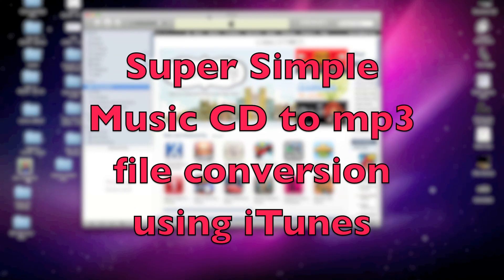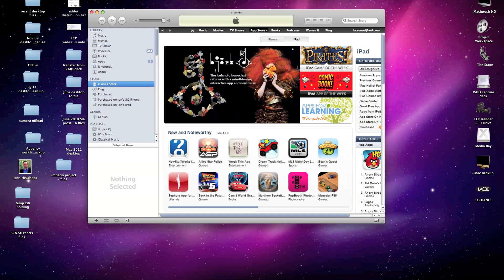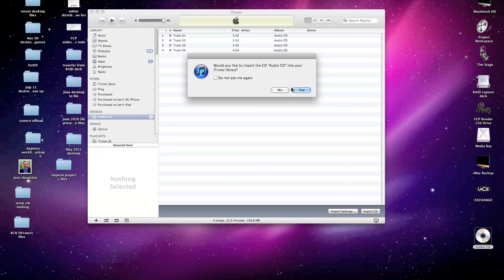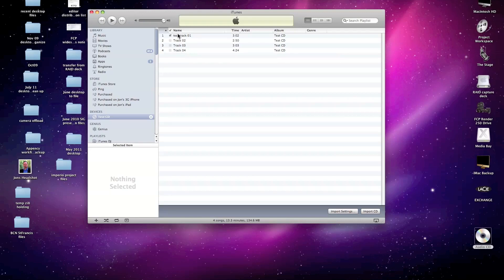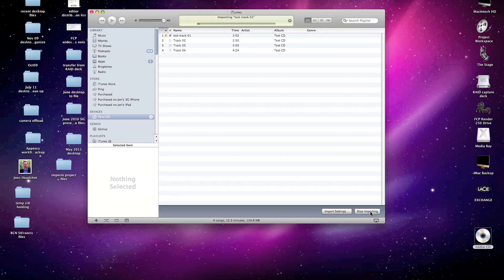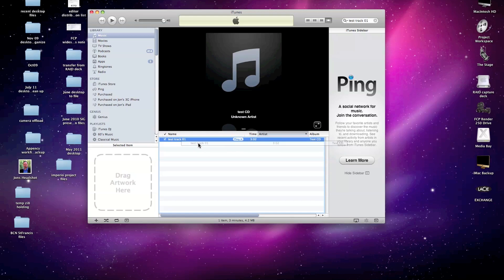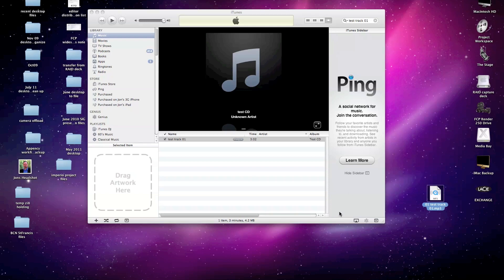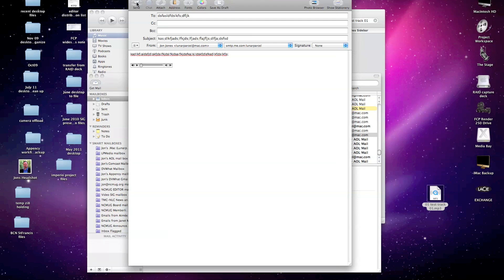Super Simple and Free CD to mp3 conversion via iTunes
Do you have an audio CD with music tracks you need to convert into mp3 files that   you can send as an email attachment?  Well, so does my friend, Peggy. She's a Mac user, and her system comes pre-loaded with exactly what she needs to do this very quickly and easily.

Here's a screencast video demonstrating how to import files from an audio CD, and having them converted to an mp3 file within iTunes, that can then be attached to outgoing email to send.

This demonstration is recorded on a Mac using iTunes, but there are many other ways that this process is as simple and effective using other notable multimedia library software on both Mac and Windows, including iTunes for Windows.

Note: this is not a process that I condone with commercial audio CDs, as the process may constitute distribution of pirated content.